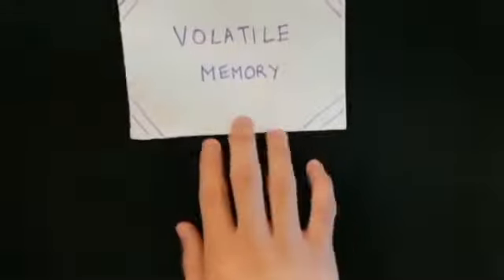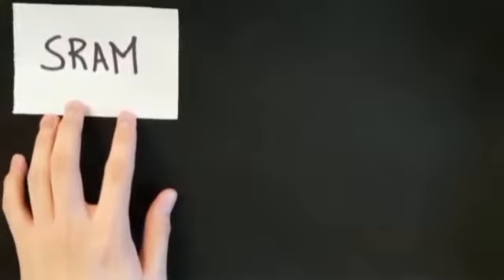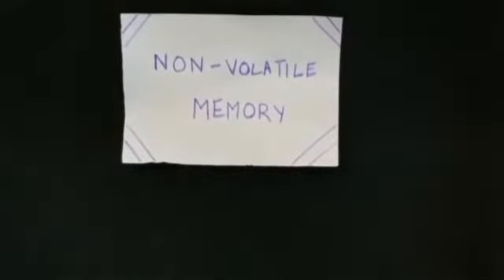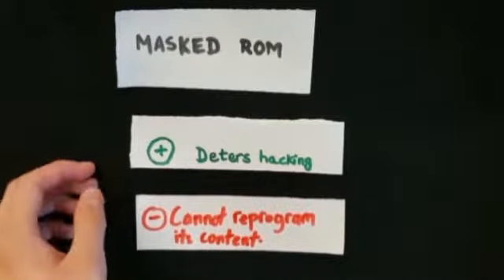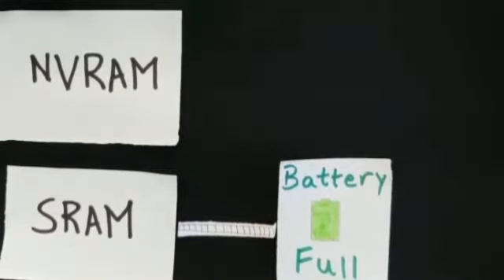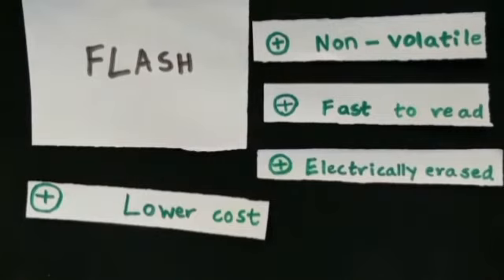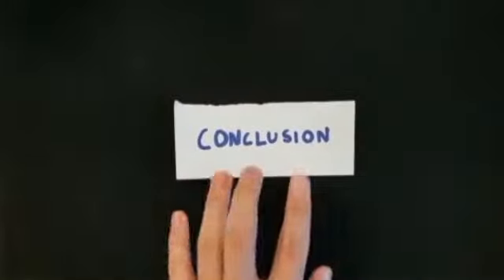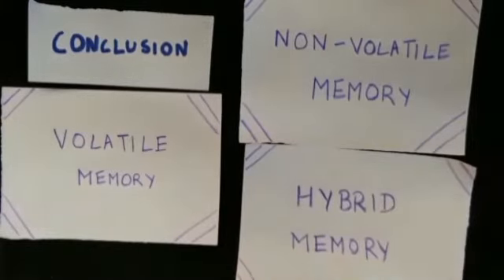Memory Systems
In this video, we will be covering about Memory Systems

This is part of our CAOS project in Singapore Polytechnic.

Done By:
James Teo
Kenneth Kuah
Boobaesh Kumaran